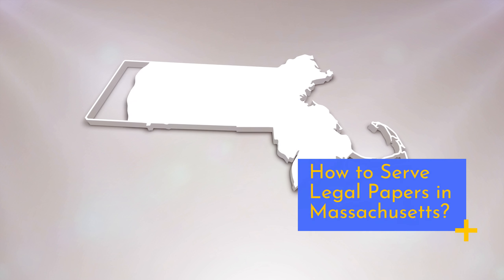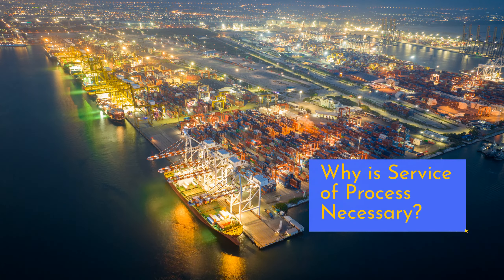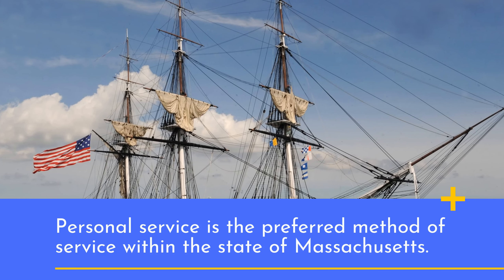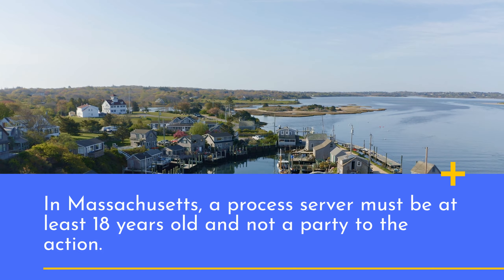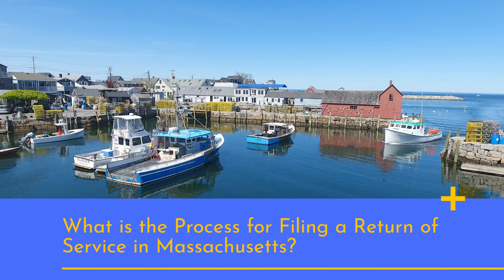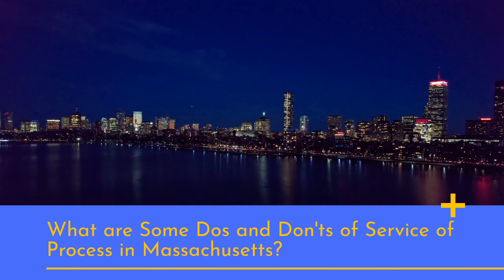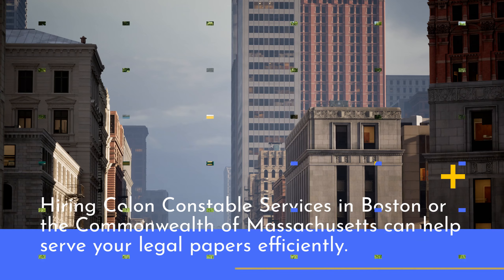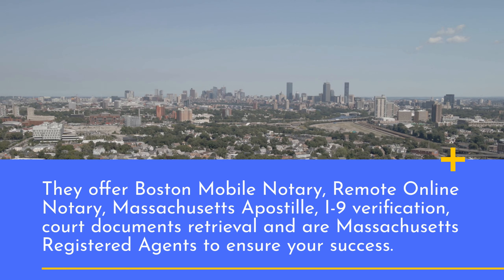How to Serve Legal Papers in Massachusetts ✍️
- Boston Process Server -